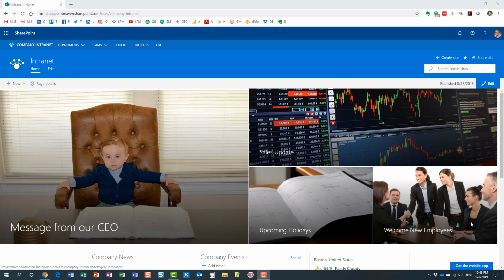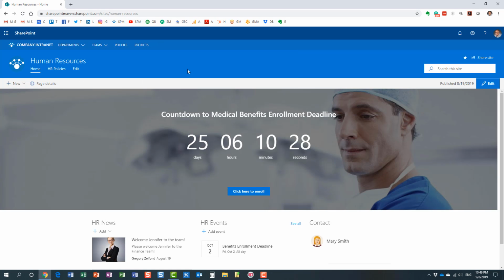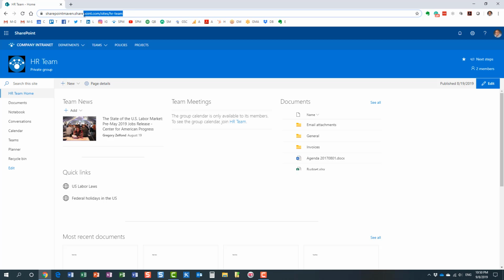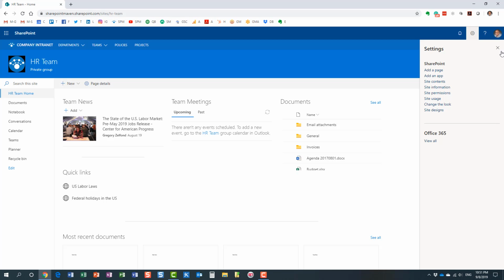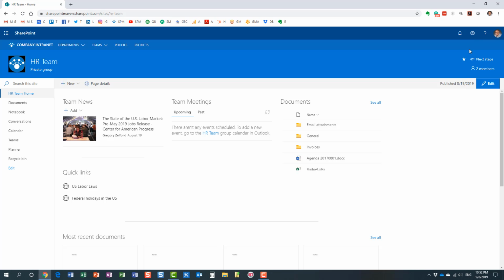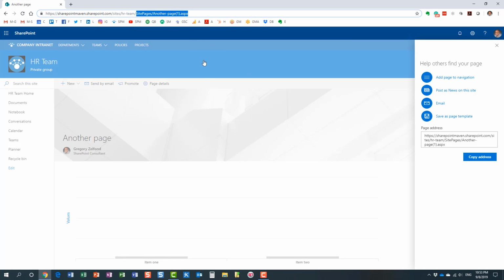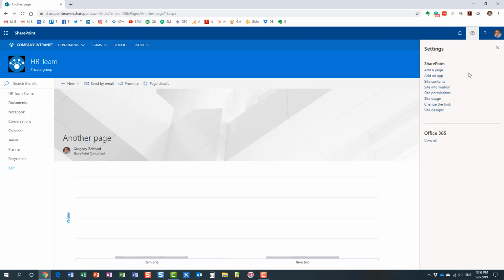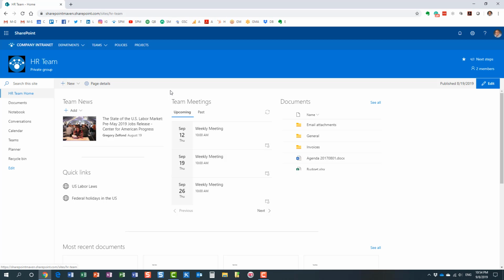Sites vs. Pages in SharePoint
Ever wondered about the difference between SharePoint Sites and SharePoint Pages? This video explains the difference.